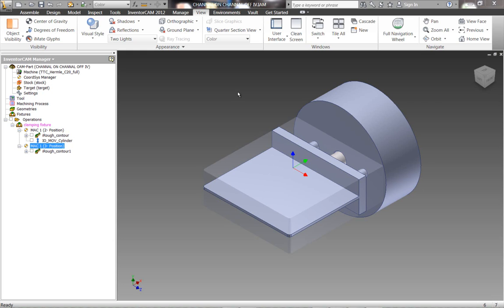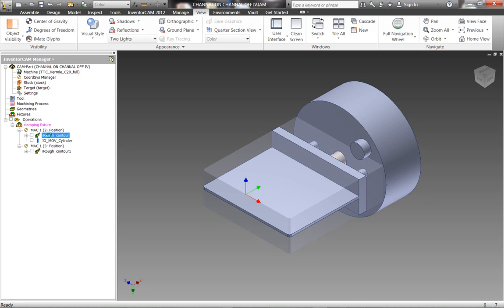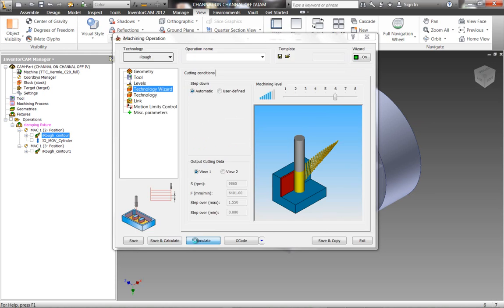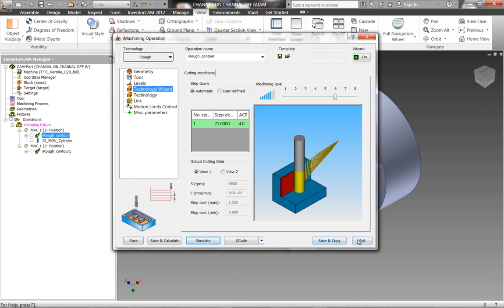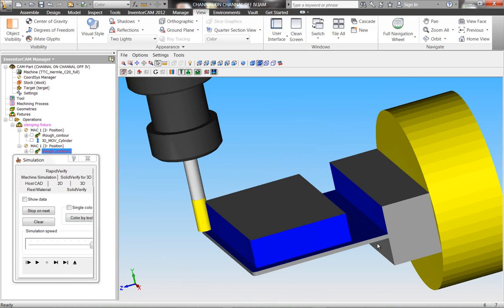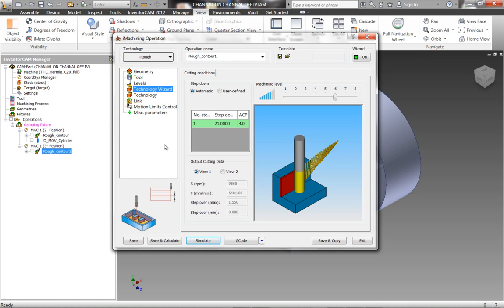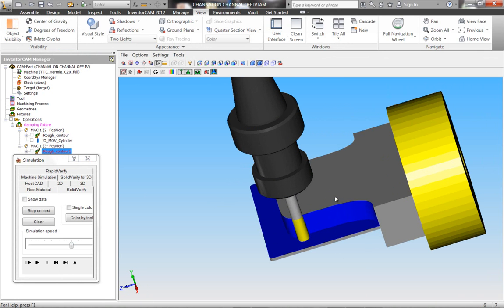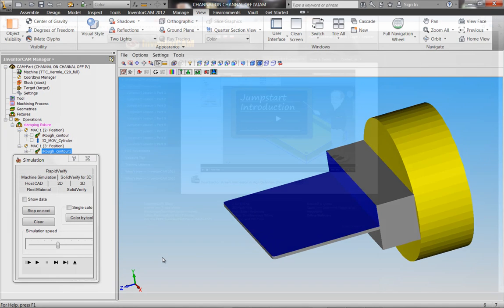Manipulating Channels In iMachining in InventorCam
This video shows how you can manipulate your channels in iMachining to get different results.